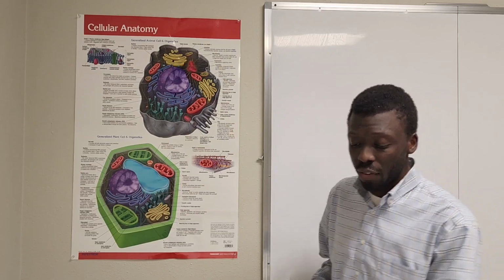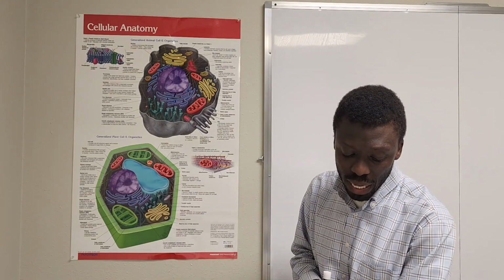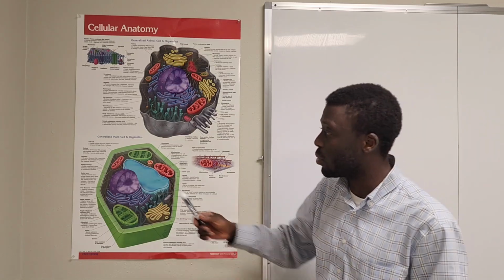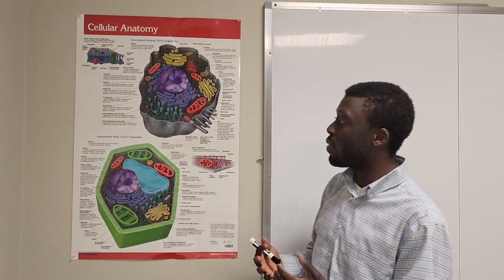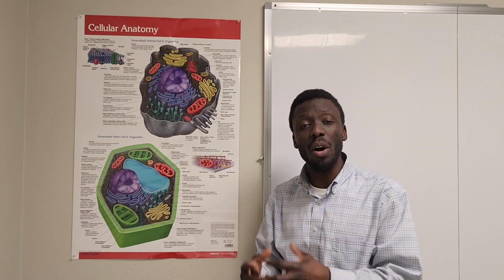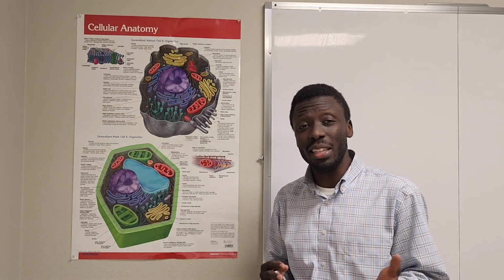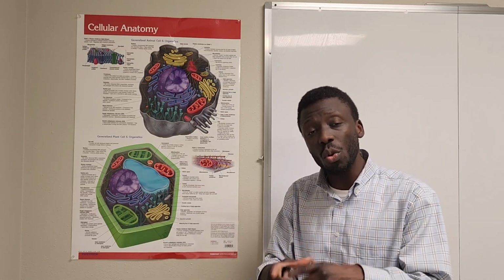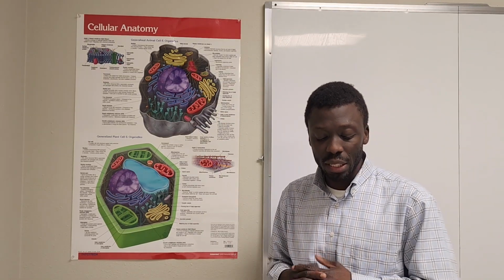Cell Biology Fundamentals